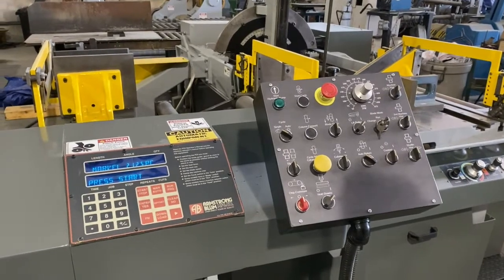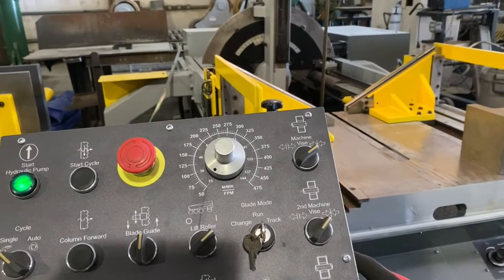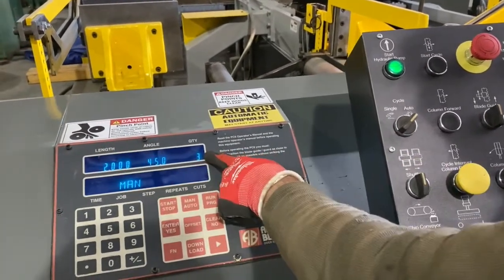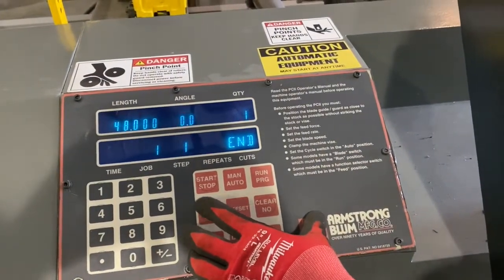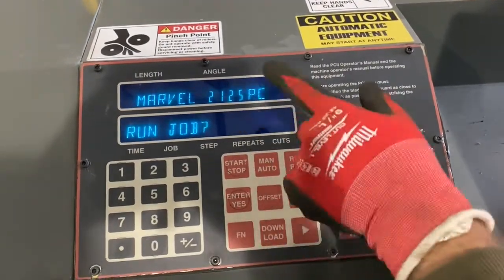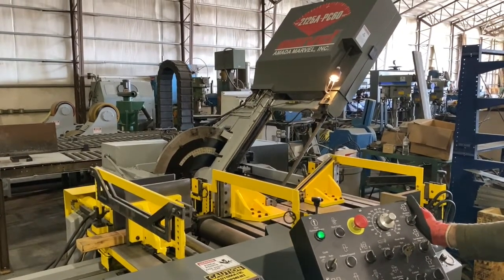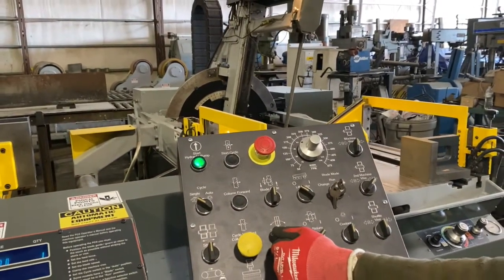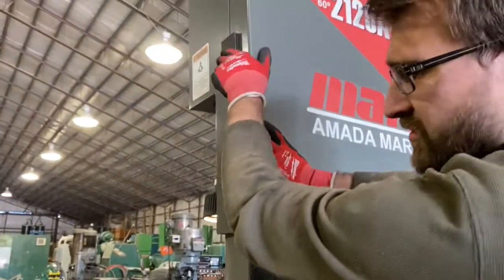13538 Marvel 60 Degree Tilt Programmable Bandsaw Operation Demo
We are pleased to offer for your consideration:
(1) 20" x 25" Marvel Vertical Band Saw

Manufacturer: Marvel

Model Number: E2125-PC60
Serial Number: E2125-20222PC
Year: 2006

Capacity, rounds @ 0°: 20.00" (508 mm)

Capacity, rounds @ 45°: 17.00" (432 mm)

Capacity, rounds @ 90°: 11.25" (286 mm)

Capacity, rectangles @ 0°: 20.00" x 25.00" (508 mm x 635 mm)
Capacity, rectangles @ 45°: 20.00" x 17.00" (508 mm x 432 mm)
Capacity, rectangles @ 90°: 20.00" x 11.25" (508 mm x 286 mm)
Blade dimensions: 1.25" x 0.042" x 17' 6"

Blade speeds, variable: 50 to 475 FPM
Feed force: 0-350 lbs
Band wheel diameter: 23.00"
Head tilt: 60 degrees, left/right
Table load capacity: 8,000 lbs.
Maximum vise opening: 20.25"
Work height: 38.00"

Feed table load capacity: 14,000 lbs.

Feed table shuttle stroke: 48.00"
Hydraulic tank capacity: 10 gallons
Hydraulic system drive motor: 3 HP
Hydraulic pump capacity: 7.8 GPM
Coolant tank capacity: 60 gallons
Coolant system drive motor: 0.25 HP
Drive motor: 5 HP
Volts: 460

Phase: 3

Cycles: 60
Full load amps: 15.8
Largest motor F.L.A.: 7.6

Footprint: 129" x 150"

Dimensions of saw: 80" x 130" x 90" high

Dimensions of shuttle: 92" x 82" x 52" high
Dimensions of exit conveyors (2 each): 120" x 38" x 24"
Dimensions of infeed conveyor: 80" x 38" x 24"

Features:
Marvel PCII programmable control with digital readout

Direct drive tilt encoder

60° tilting head, left & right
3° Canted head for increased cutting rate & longer blade life

Automatic hydraulic feed system
Hydraulic vises (4)

Linear guide system

Infeed & outfeed roller conveyors

Powered chip conveyor
Under power